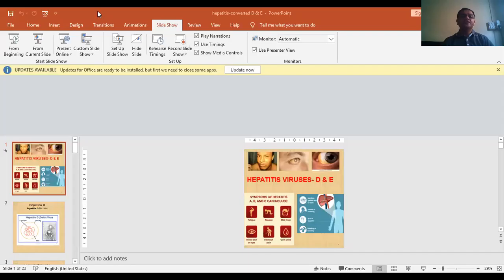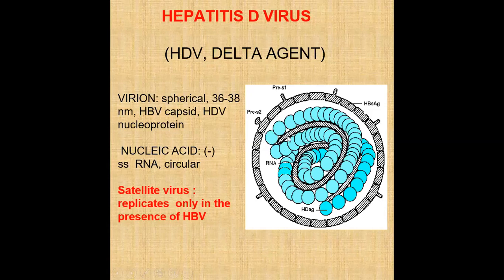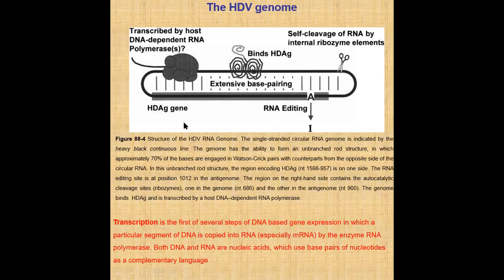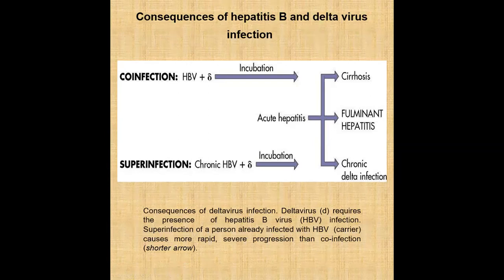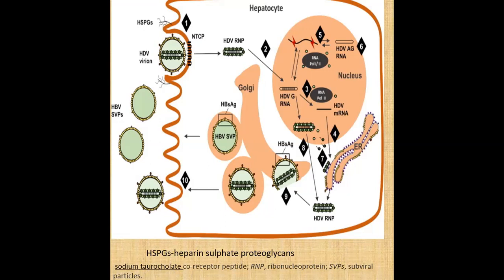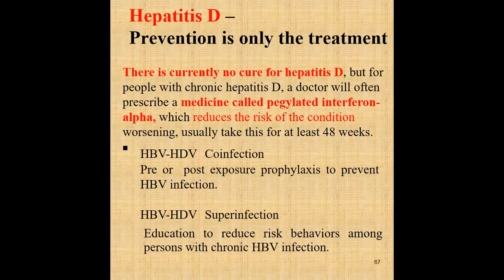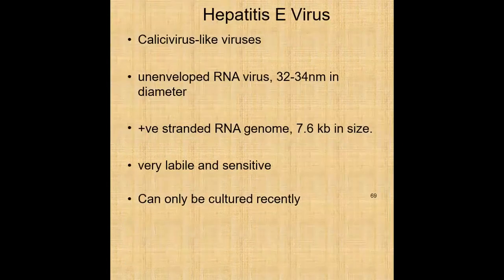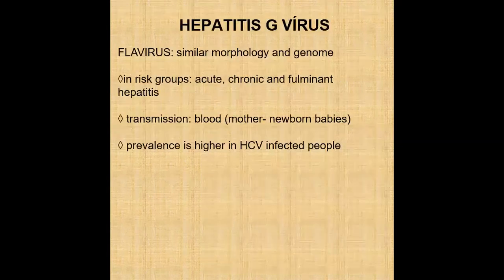Hepatitis D & E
Nitin Sutar Creativity,Hepatitis D & E